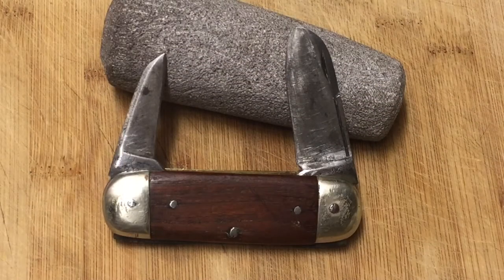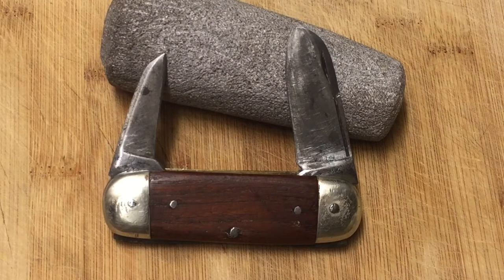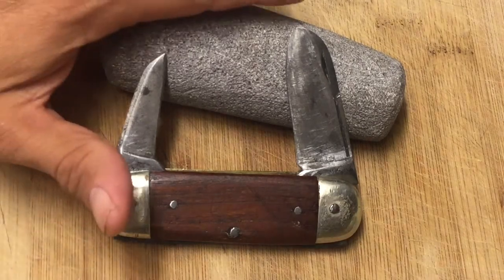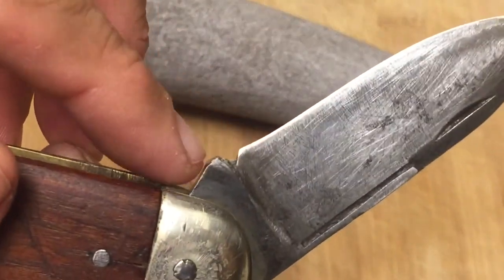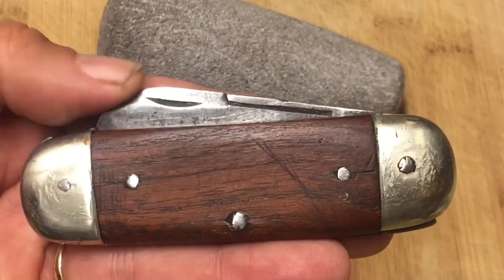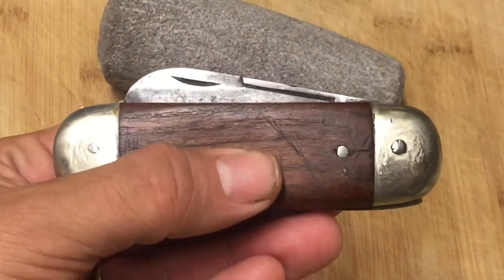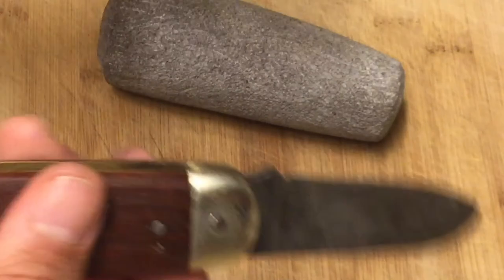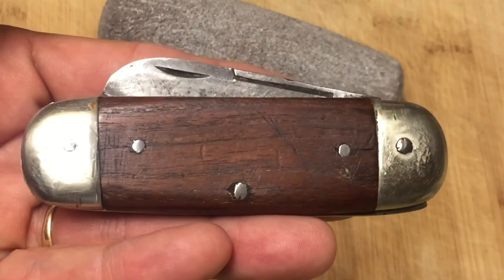Update! Vintage H Boker Sun Fish Knife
On the advice of a friend I made an improvement on this seasoned beauty. Tell me what you think.